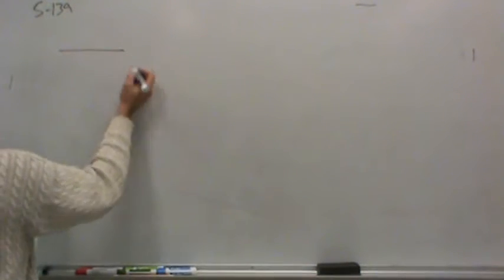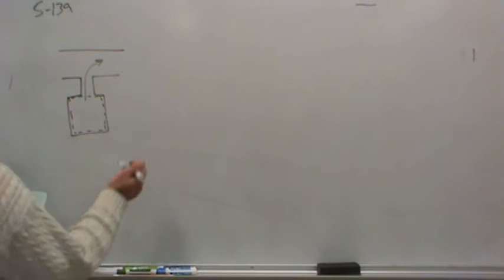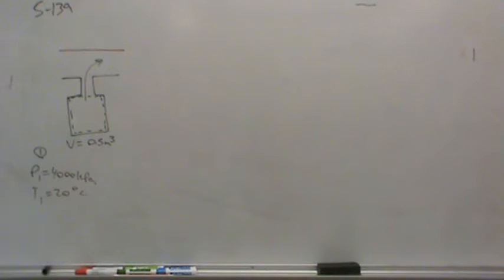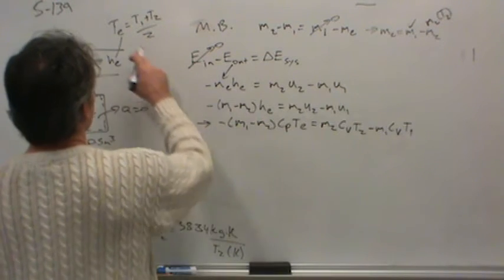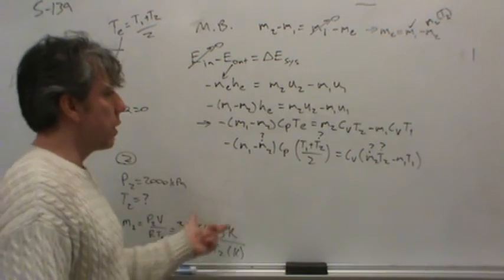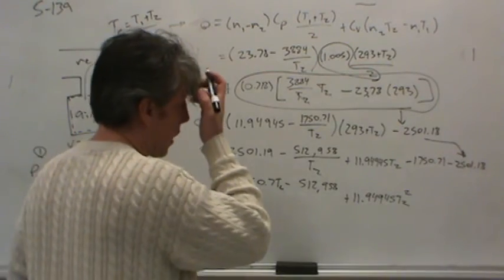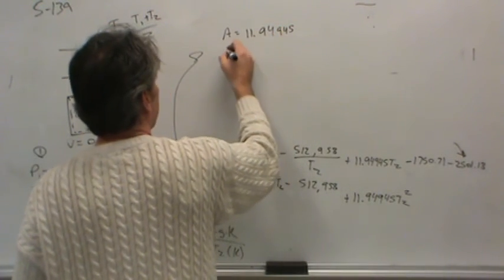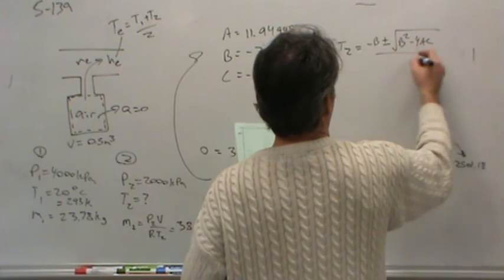MET 320 5 139